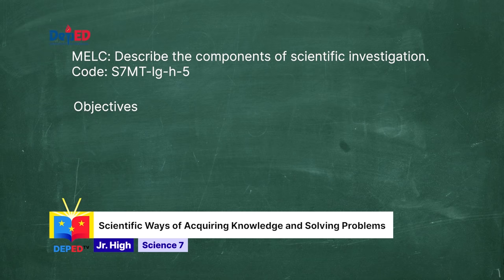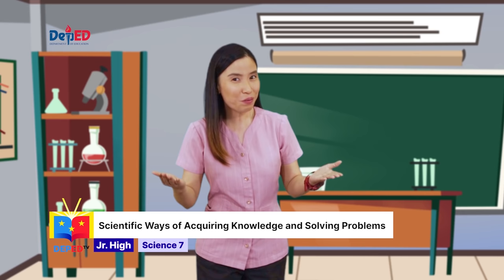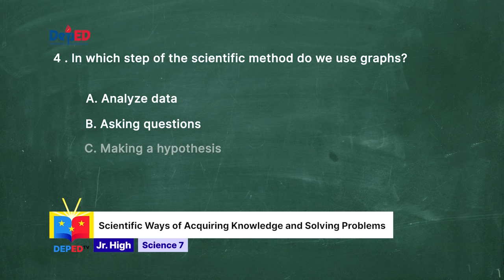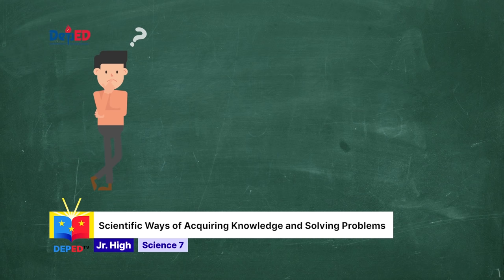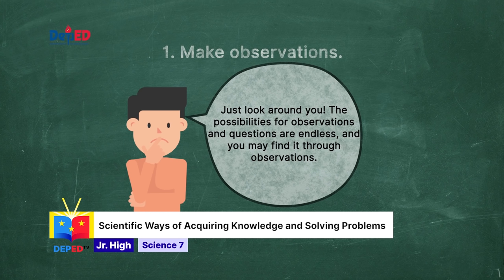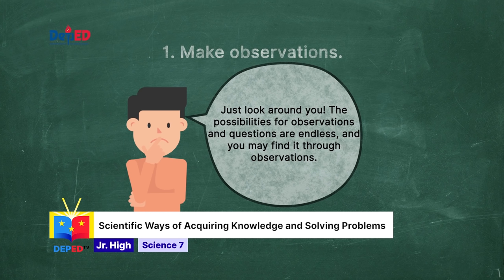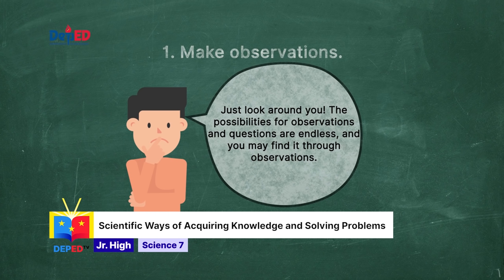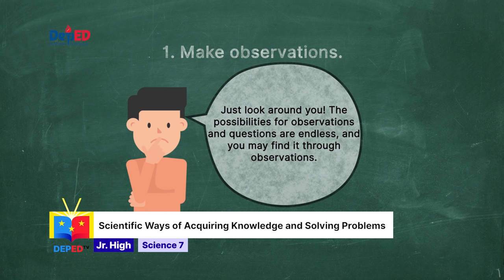Grade 7 Science Q1 Ep1: Scientific Ways of Acquiring Knowledge and Solving Problems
Quarter 1
Episode 1: Scientific Ways of Acquiring Knowledge and Solving Problems
Teacher: Maricon Samin